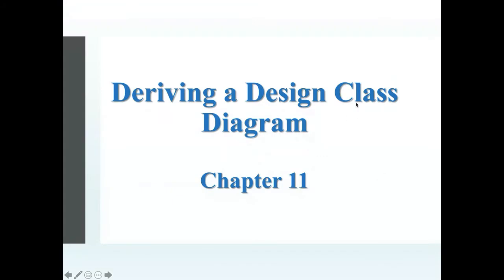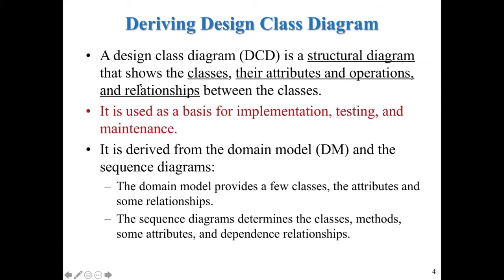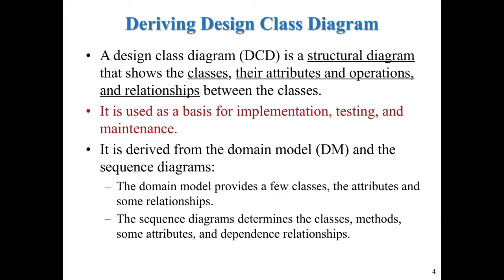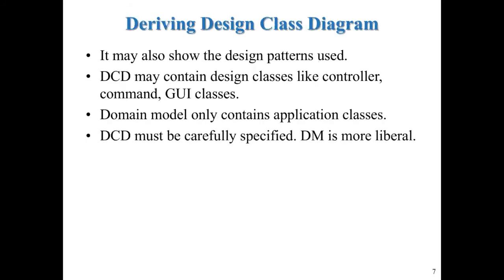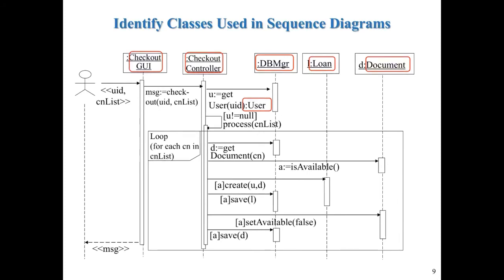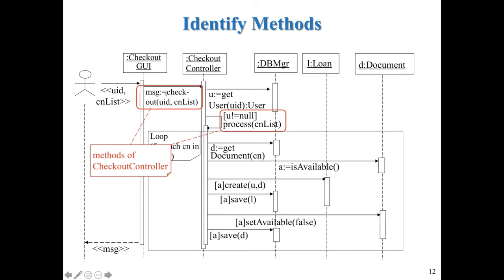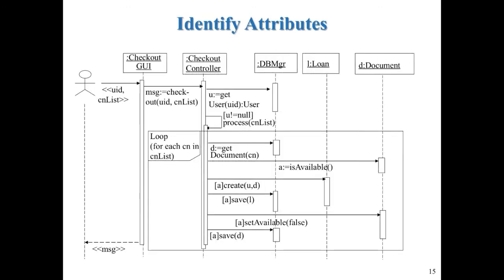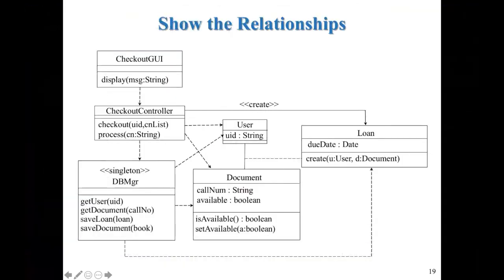Deriving design class diagram | Software Engineering | Prof. Dr. Farrukh Nadeem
Lecture on Deriving design class diagram
as a part of the course: Software Engineering
by Prof. Dr. Farrukh Nadeem

What is design class diagram?
How to make design class diagram?
How to derive design class diagram?
How do you show derived classes in UML?
How do you derive a class diagram from a use case diagram?
What is the difference between design class diagram and class diagram?
How to make class diagram in software engineering?
What is the difference between UML and class diagram?
What is class diagram with example?

0:00 Introduction
1:47 Deriving DCD in the Methodology Context
2:53 Domain Modeling
9:08 Class diagram example 2
11:24 Deriving Design Class Diagram
12:59 Steps for Deriving DCD
14:44 Identify Classes Used in Sequence Diagrams
17:10 Classes Identified
18:09 Identify Methods
19:52 Fill In Identified Methods
22:08 Identify Attributes
22:54 Fill In Attributes
25:00 Identify Relationships
26:00 Show the Relationships